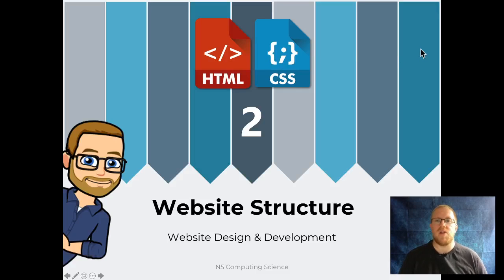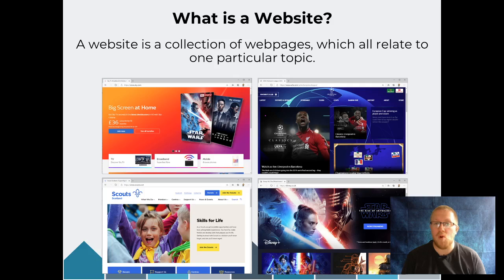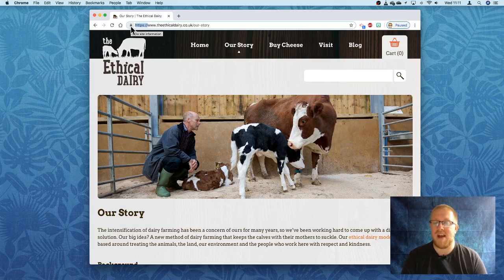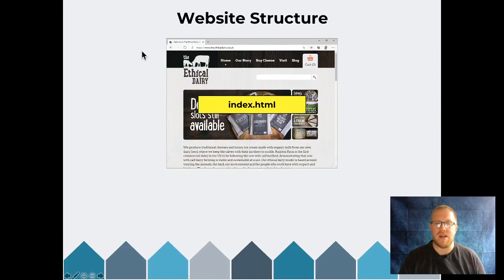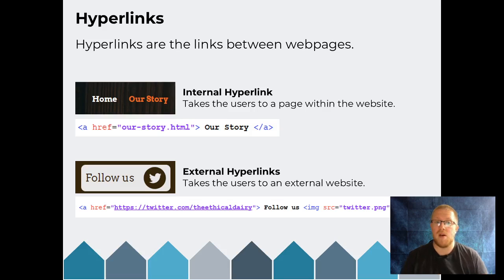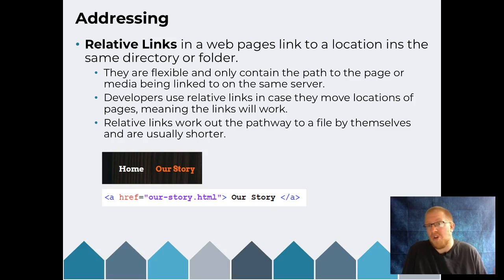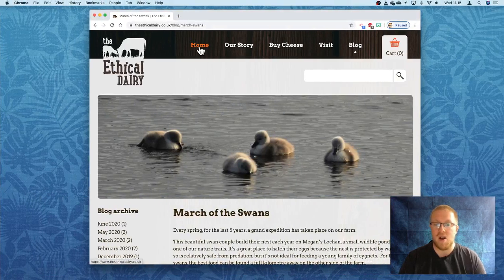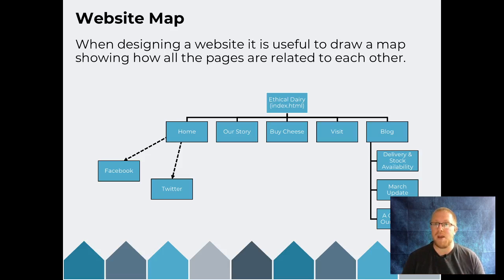N5 - WDD 2 - Website Structure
This video explains to candidates how websites are structured.

It covers the following requirements of National 5 Computing Science ...

Describe and exemplify the website structure with a home page, a
maximum of four linked multimedia pages, and any necessary
external links.

Describe and implement hyperlinks (internal and external), relative
and absolute addressing.